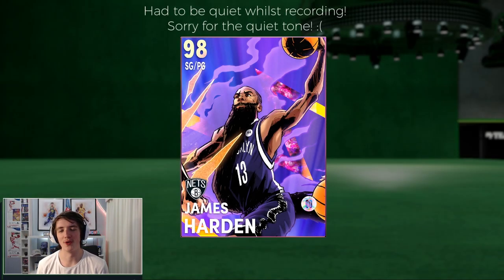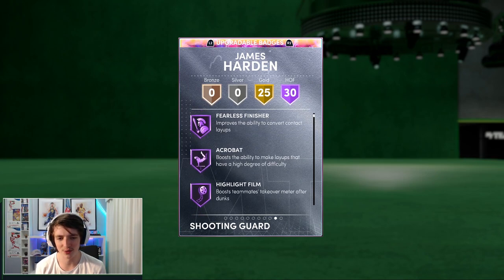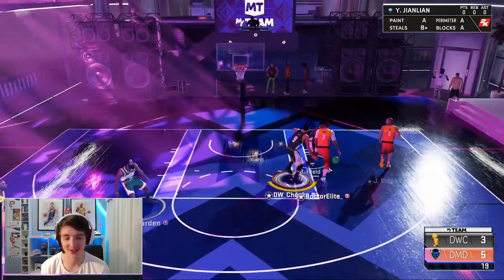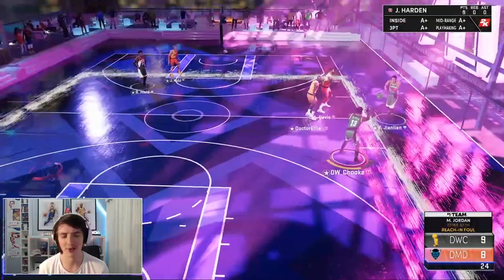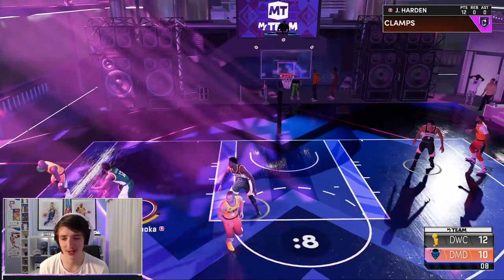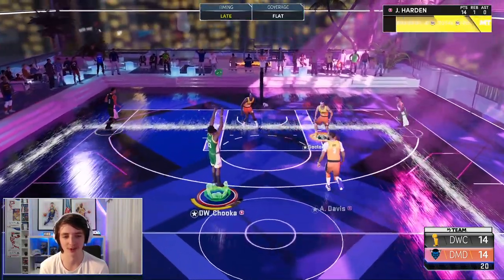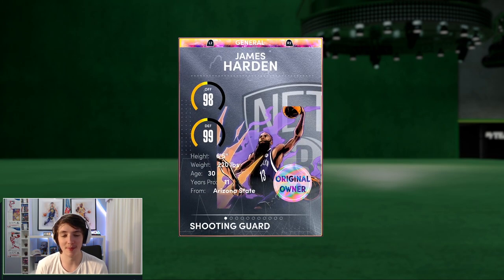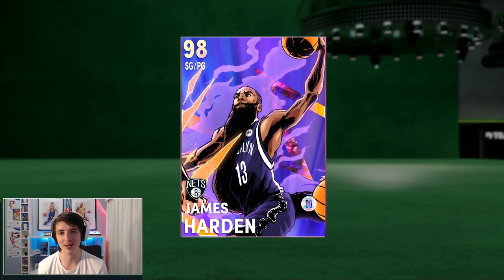*NEW* GALAXY OPAL JAMES HARDEN HERO CARD GAMEPLAY! AGE OF HEROES IN NBA2K21 MYTEAM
The brand new NBA 2K21 MyTeam Season is here with Season 5 'Age of Heroes' bringing lots of new challenges, cards and packs to the MyTeam scene. This Galaxy Opal James Harden Hero Card from season 5  may be one the best cards in NBA 2K21 MyTeam!

These new season 5: Age of Heroes rewards contain a multitude of players and cards for this new season in NBA 2K21 MyTeam. These cards include galaxy opal David Robinson, galaxy opal Pau Gasol, galaxy opal Cedric Maxwell, galaxy opal Adrian Dantley, galaxy opal Don Ohl, galaxy opal Fred Brown, galaxy opal Lou Hudson, galaxy opal Moses Malone, galaxy opal Peja Stojakovic, pink diamond Mark Price, pink diamond Kiki Vandeweghe, diamond Khris Middleton, diamond Buddy Hield, diamond Caron Butler, diamond Devin Booker, amethyst Larry Bird, amethyst Dejounte Murray, amethyst Amare Stoudemire, ruby Joe Harris, sapphire Hamidou Diallo, sapphire LeBron James and emerald Daequan Cook. These new rewards vary across different modes including Levels, the ascension, TTO, triple threat, limited, unlimited, tokens, and more.

;o